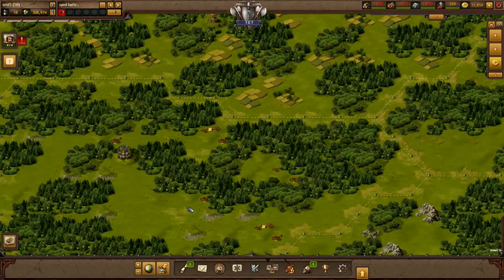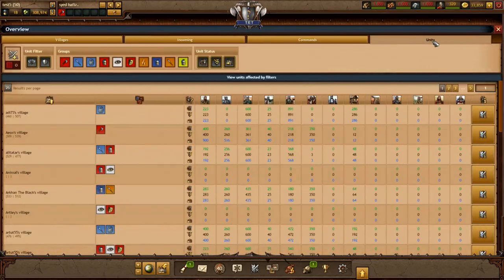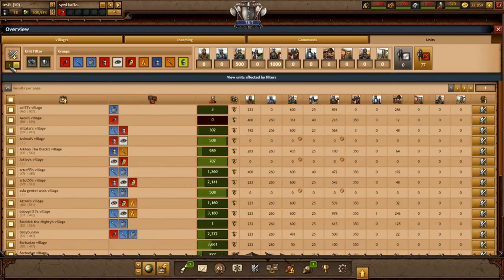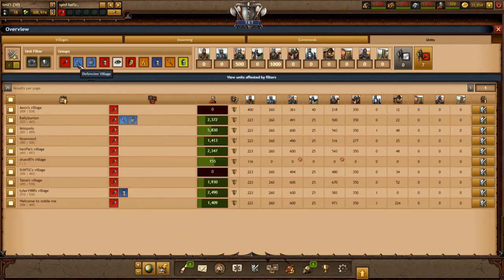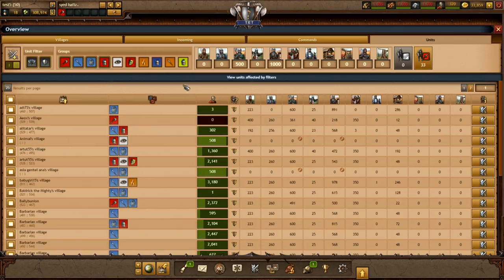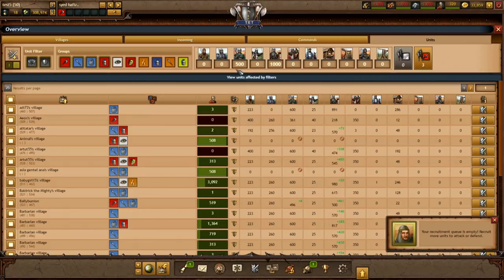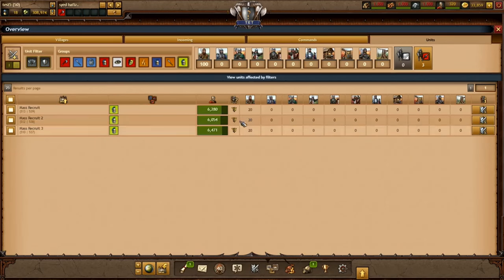Tribal Wars 2: Mass Recruitment Feature